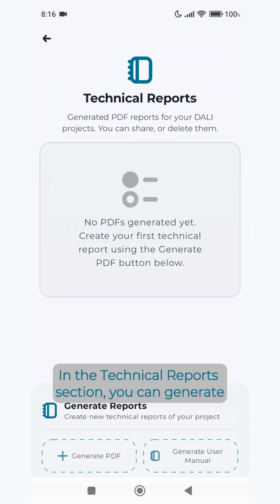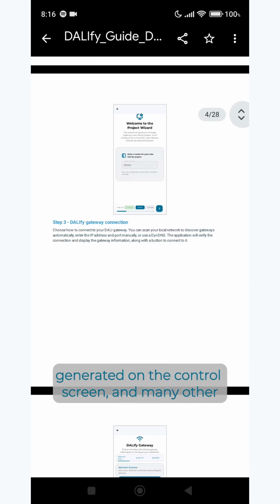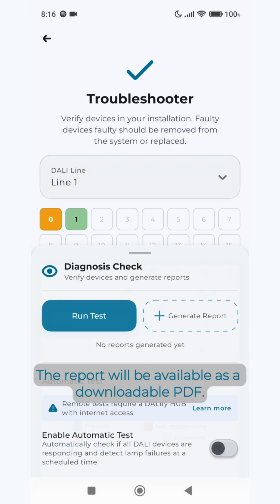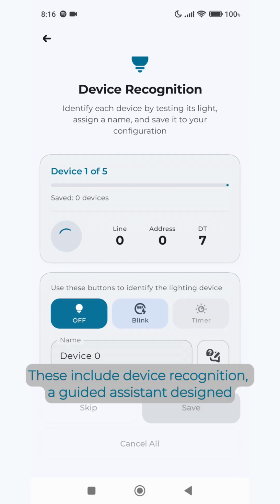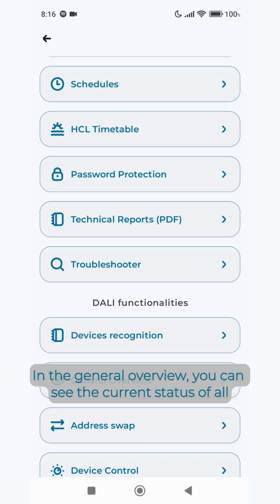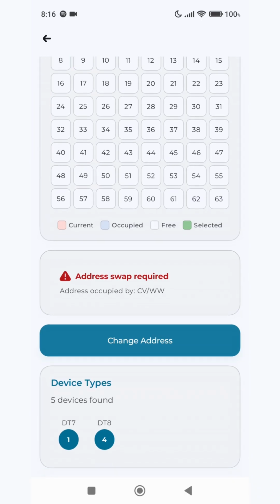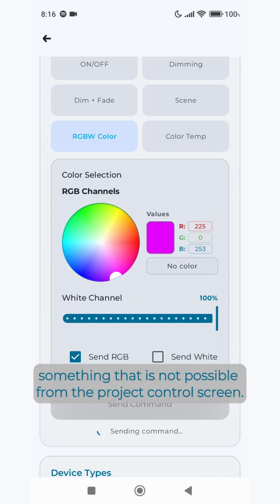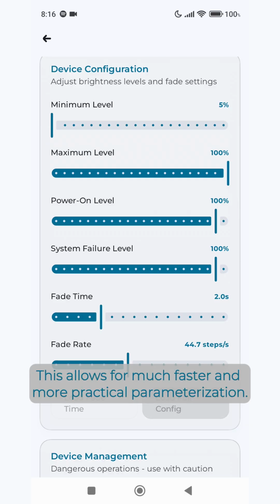Tutorial 9.2. Project Settings.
DALify is an app that will help you easily and simply implement your DALI-compliant installation projects. Here's a tutorial on a specific section of the DALify app.